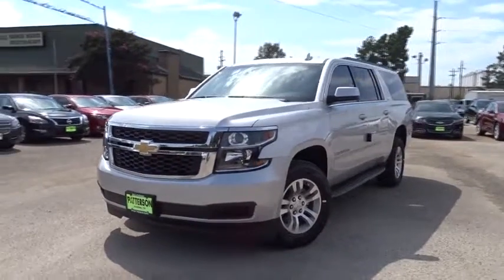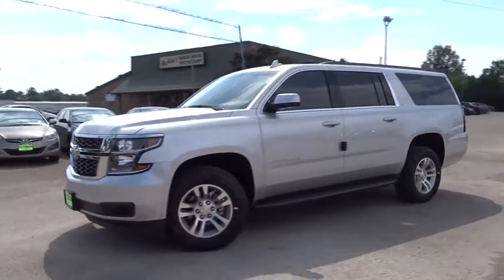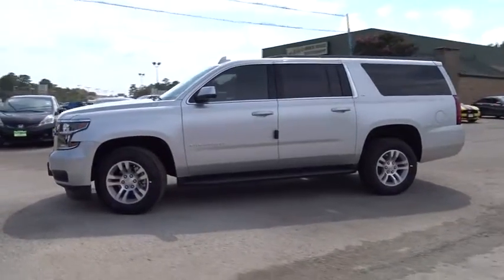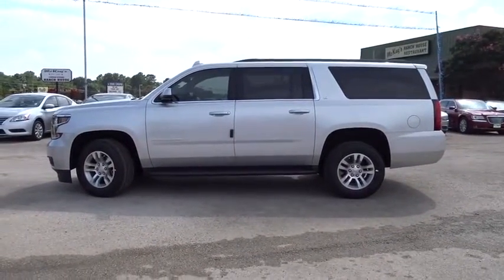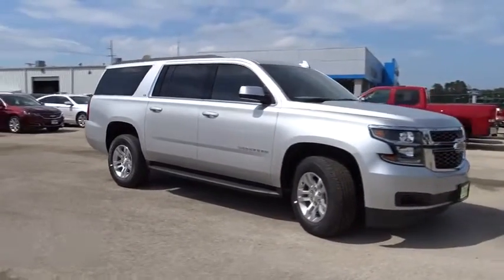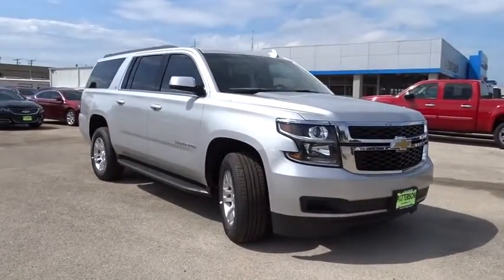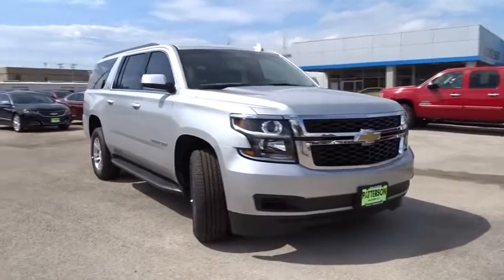2016 Chevrolet Suburban Kilgore, Henderson, Carthage, Longview, Tyler, TX 374588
2016 Chevrolet Suburban
2016 Chevrolet Suburban 2WD 4dr 1500 LS - Stock#: 374588 - VIN#: 1GNSCGKC2GR374588

Entertainment System, Back-Up Camera, Running Boards, Satellite Radio. LS trim, SILVER ICE METALLIC exterior and JET BLACK interior. READ MORE! KEY FEATURES INCLUDE: Rear Air, Back-Up Camera, Running Boards, Satellite Radio, Onboard Communications System, Trailer Hitch, Aluminum Wheels, Remote Engine Start, Dual Zone A/C Keyless Entry, Privacy Glass, Steering Wheel Controls, Heated Mirrors, Alarm. OPTION PACKAGES: LPO, REAR SEAT DVD ENTERTAINMENT SYSTEM includes dual DVD headrests, TRANSMISSION, 6-SPEED AUTOMATIC, ELECTRONICALLY CONTROLLED with overdrive and tow/haul mode (STD), SUSPENSION PACKAGE, PREMIUM SMOOTH RIDE (STD), LICENSE PLATE FRONT MOUNTING PACKAGE, REAR AXLE, 3.08 RATIO, LS PREFERRED EQUIPMENT GROUP Includes Standard Equipment, ENGINE, 5.3L V8 ECOTEC3 WITH ACTIVE FUEL MANAGEMENT, DIRECT INJECTION AND VARIABLE VALVE TIMING includes aluminum block construction (355 hp [265 kW] @ 5600 rpm, 383 lb-ft of torque [518 N-m] @ 4100 rpm) (STD), AUDIO SYSTEM, CHEVROLET MYLINK RADIO WITH 8 DIAGONAL COLOR TOUCH-SCREEN AM/FM stereo with seek-and-scan and digital clock, includes Bluetooth streaming audio for music and select phones; voice-activated technology for radio and phone; featuring Apple CarPlay capability for compatible phone; 5 USB ports and 1 auxiliary jack (STD). Chevrolet LS with SILVER ICE METALLIC exterior and JET BLACK interior features a 8 Cylinder Engine with 355 HP at 5600 RPM*. EXPERTS REPORT: The 2016 Chevrolet Suburban combines massive passenger, cargo and towing capabilities in a way that few other vehicles can. -Edmunds.com. Horsepower calculations based on trim engine configuration. Please confirm the accuracy of the included equipment by calling us prior to purchase.